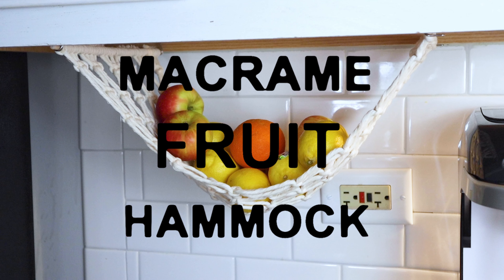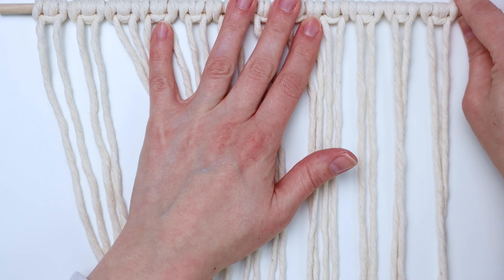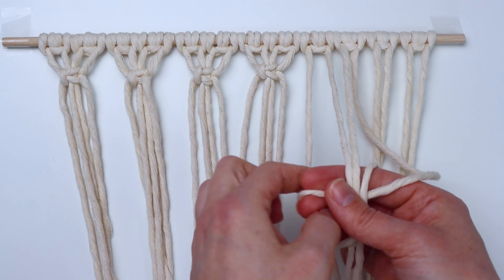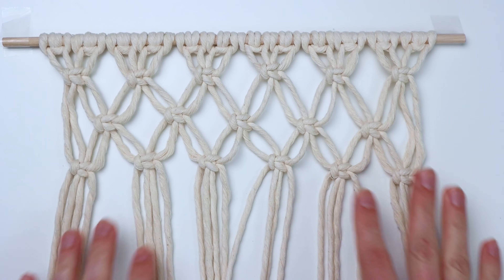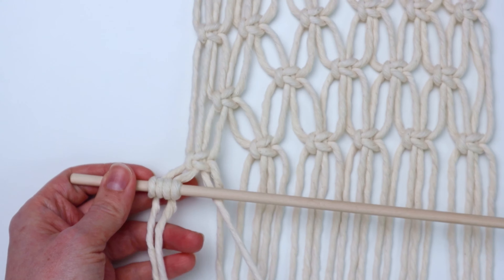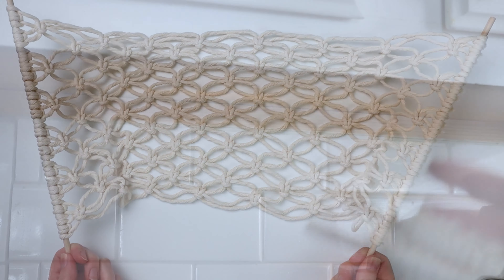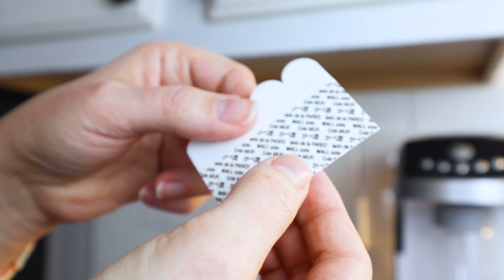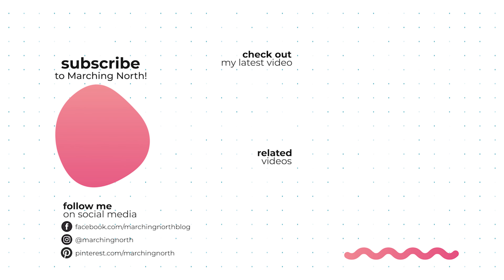Macrame Fruit Hammock (Easy DIY Tutorial!)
If you're looking for some fun kitchen storage ideas, come learn how to make a super easy DIY macrame fruit hammock in this step by step tutorial and free pattern!

This fruit and veggie holder project is perfect for beginners and beyond and the instructions are super simple.  It only uses 3 knots!

This fruit hammock hangs right up underneath your cabinets, so it's great if you don't have room for a hanging basket or another type of fruit bag or hanger.

▶︎ 2 - 1/4" wooden dowels that are 12" long each (may need to cut down to fit under your cabinet)
▶︎ 4 screw in hooks or 4 Command hooks
▶︎ craft glue
▶︎ sharp scissors
▶︎ hacksaw and sandpaper (if cutting down dowels)